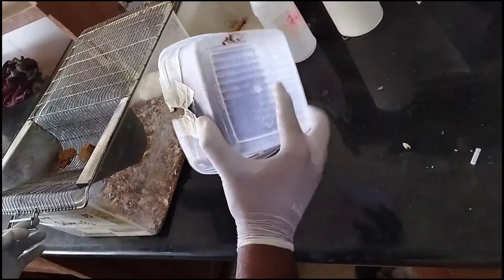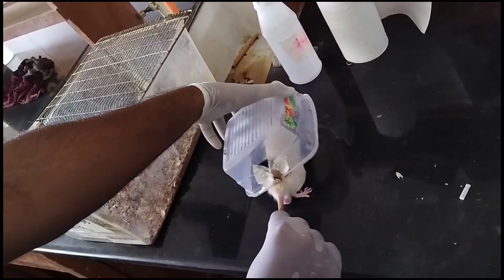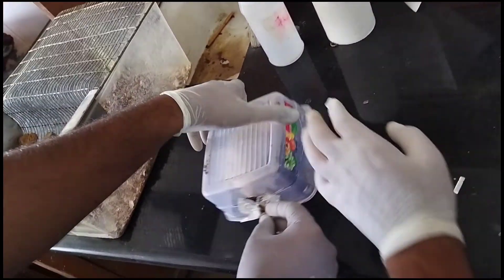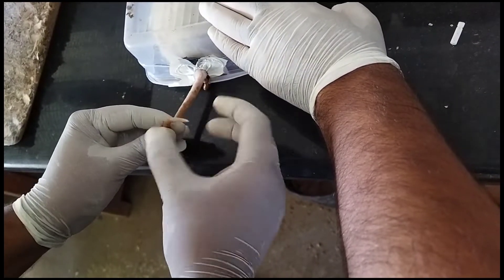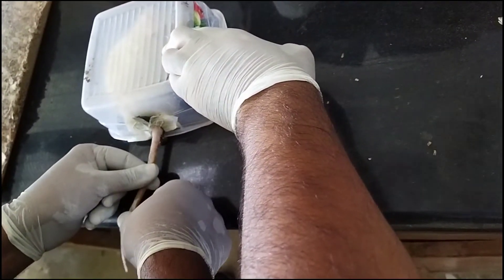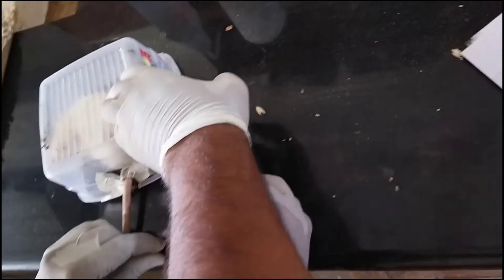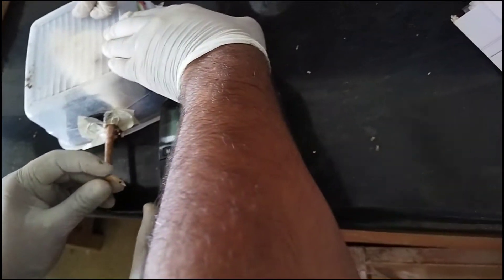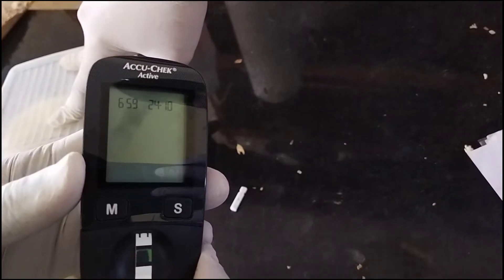Blood Glucose Measurement in Rats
Testing Your Rat's Blood Sugar.

Start by assembling everything you’ll need to test blood sugar levels and weigh your rat. Blood glucose meter Lancing device Test strips Pen & paper, a box to put your rat inside of it with a hole so that its tale can be taken out easily.

With everything laid out and ready to go.